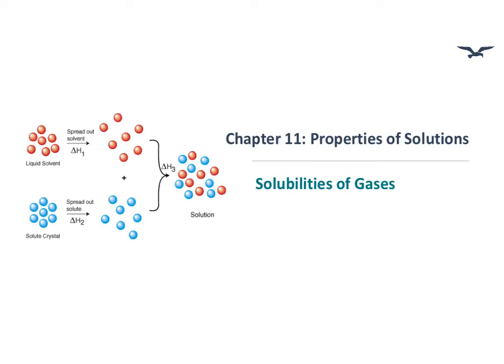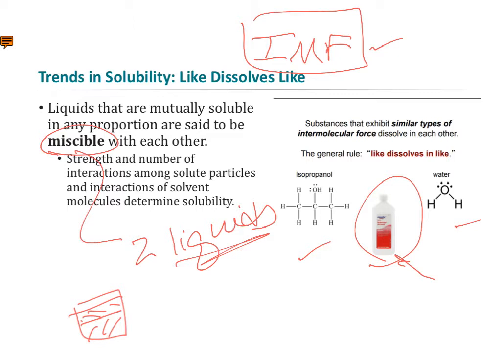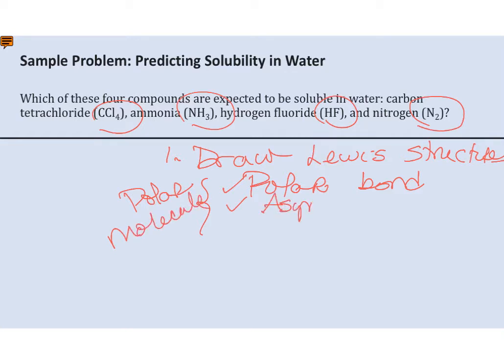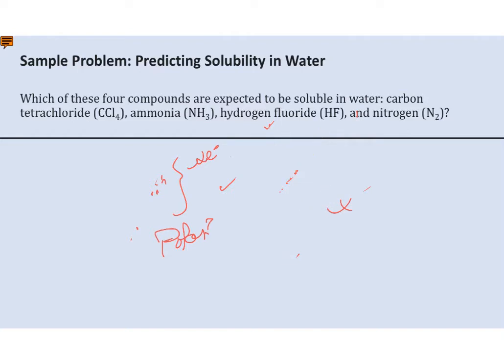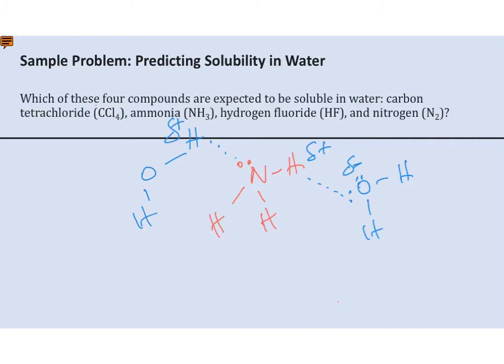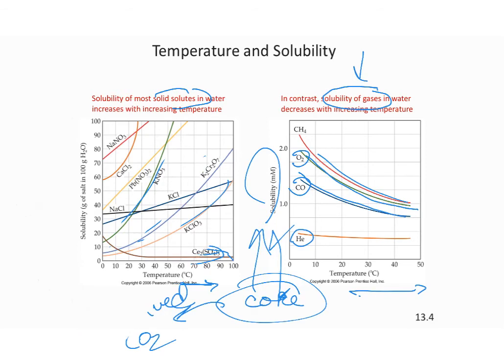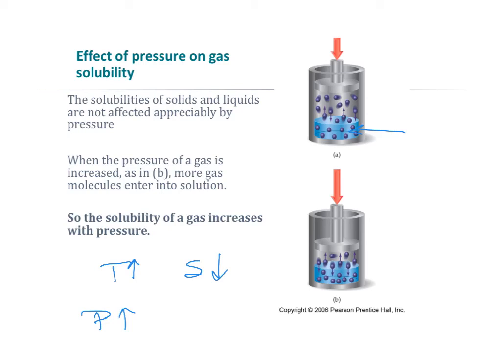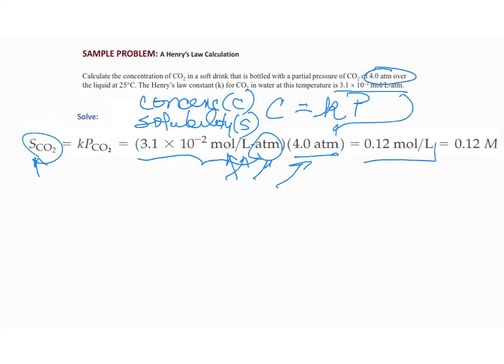Solubilities of Gases